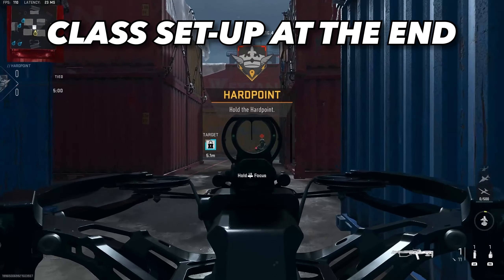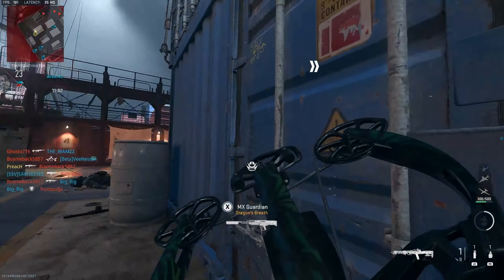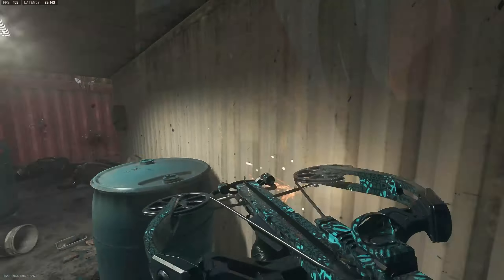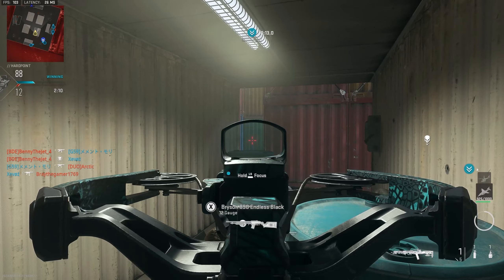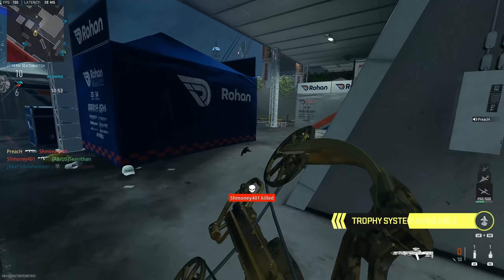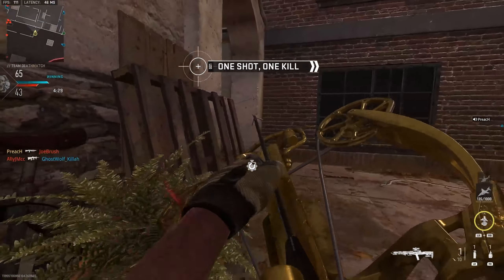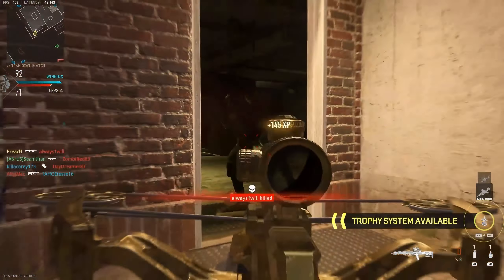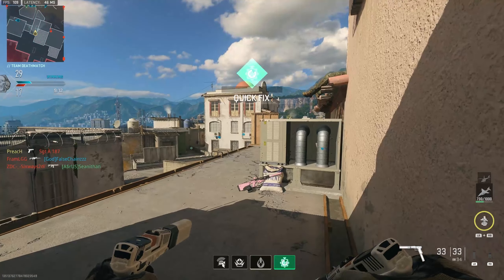Crossbow Tips & Tricks! BEST CLASS SET-UP (MWII Gameplay & Commentary)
What Makes PreacH Different from other YouTube Snipers?

 I am a Christian

 I do not cuss or swear

 I use Christian Music

 I mute game chat to avoid racist or otherwise vulgar language

 My channel was started to give people a place to watch "clean" Call of Duty content they don't have to mute when their parents are listening!